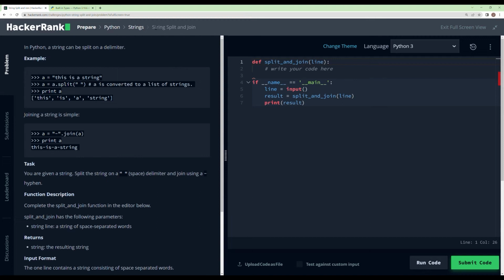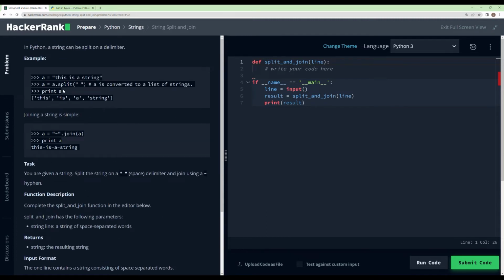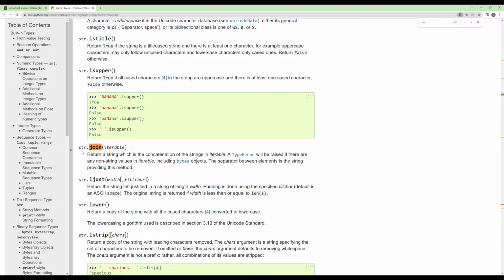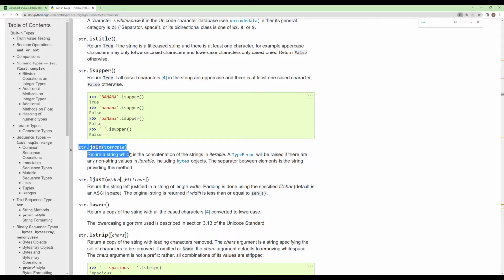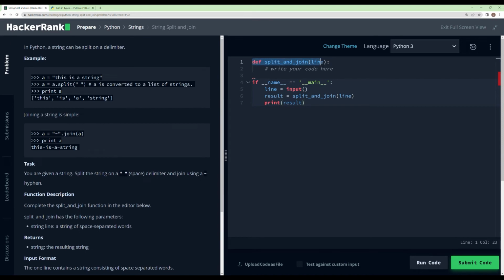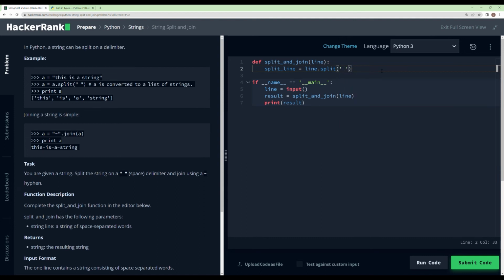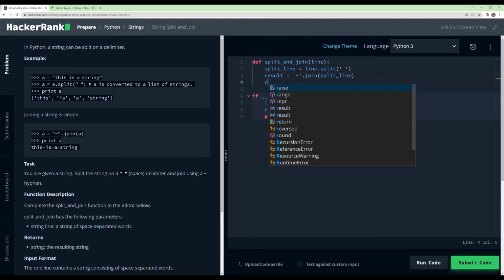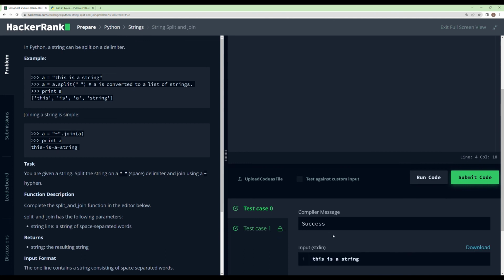Python HackerRank Challenge #15 Python: String Split and Join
This is a tutorial on the 15th Python HackerRank challenge. Here, we learn a bit more about string methods in python.